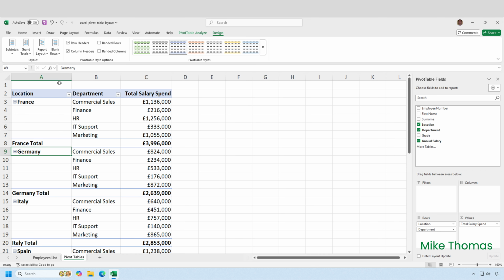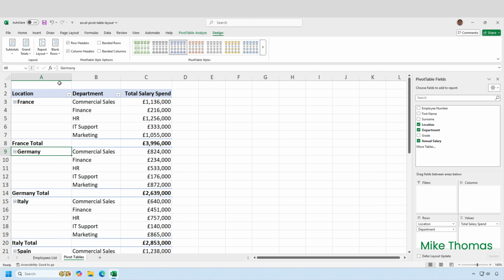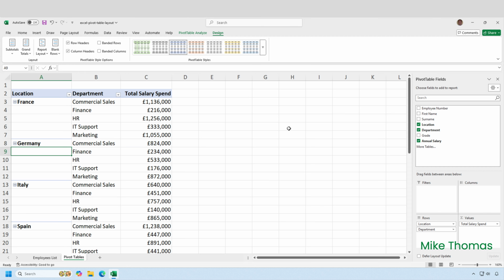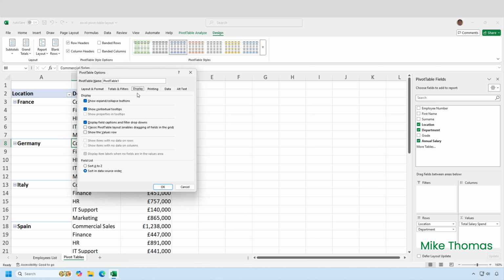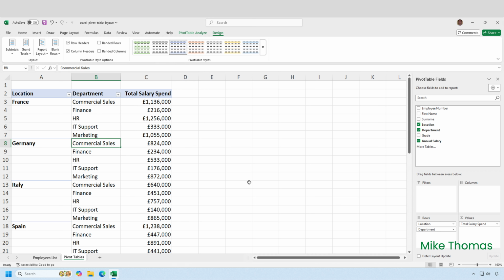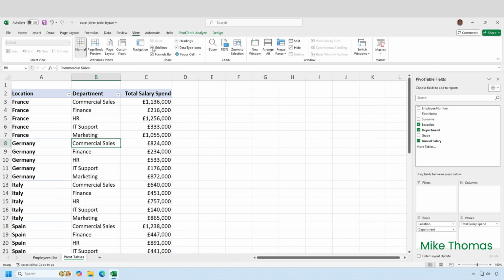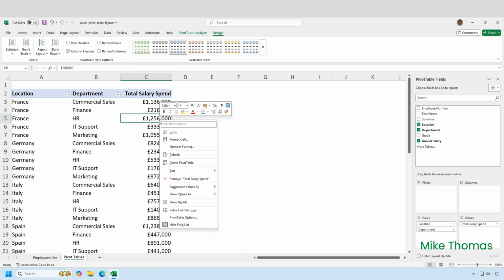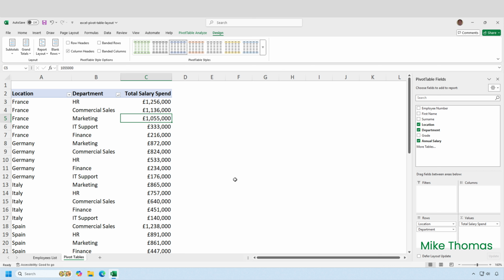Excel: Pivot Table Layout Tricks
In this video, I’ll walk you through how to transform a default Compact Layout Pivot Table into a clear, organized Tabular Layout. You’ll learn step-by-step how to:

- Change from Compact to Tabular Layout
- Hide subtotals
- Remove the plus/minus (expand/collapse) buttons
- Repeat item labels for cleaner data
- Fix border and formatting issues
- Understand how sorting works in nested Pivot Tables